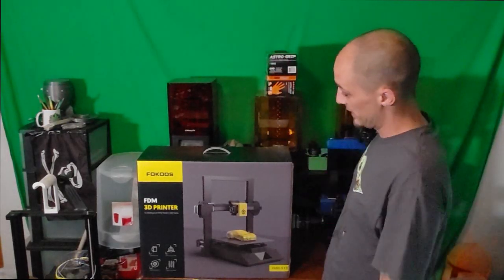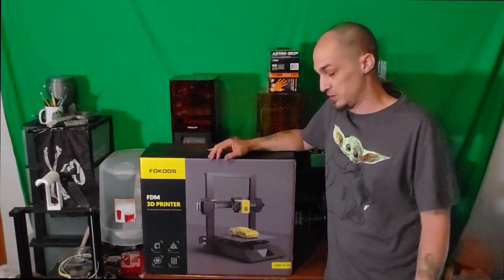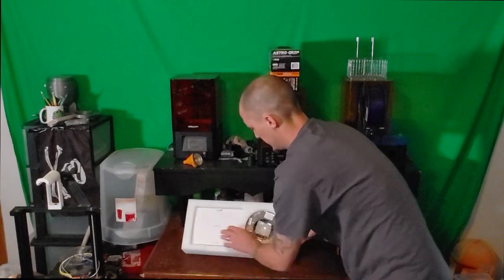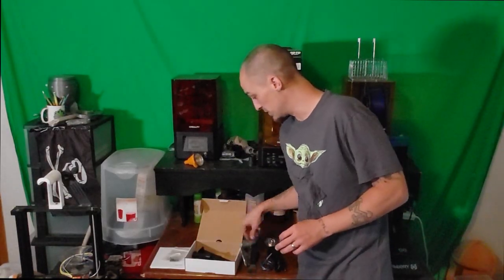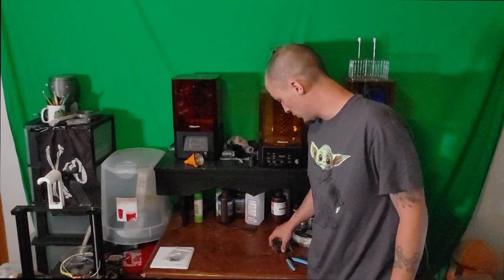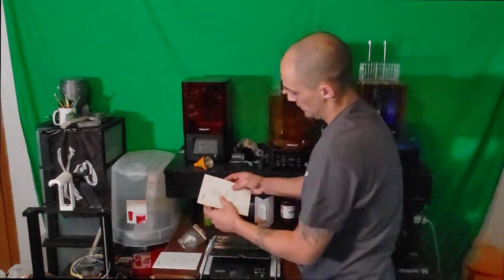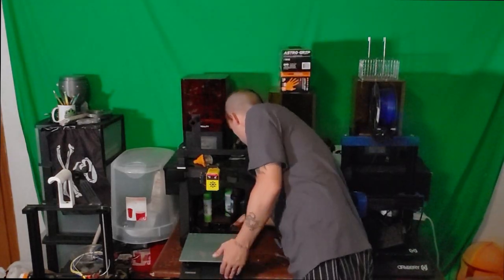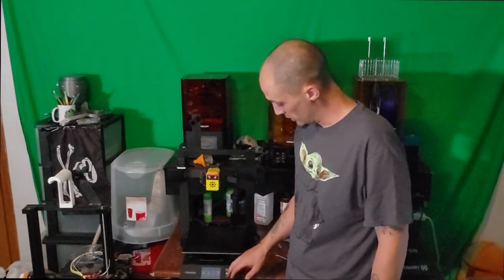Fokoos Odin 5 - Unboxing and setup! the BEST 3dPrinter, ever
This is the best budget 3d printer i have ever seen.

today we are just unboxing it and showing you the super simple 4 screw setup. it is the easiest, no fuss out of the box setup i have ever seen.

I have seen a lot of 3dprinters. i have seen a lot of budget printers under $300 dollars, and i have seen a lot of crappy prints and few decent ones, but this printer.

i put this printer above any brand make or model i have seen in its price range. simple. its best.

SUPPORT TECHNIVOROUS 3D Printing:

become a channel member for youtube perks!

Technivorous
902 n Hughes